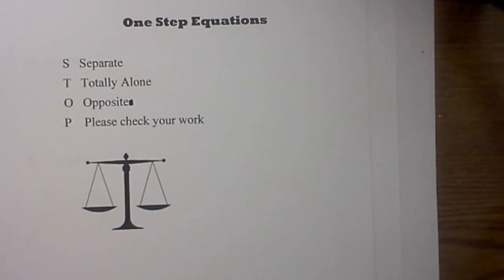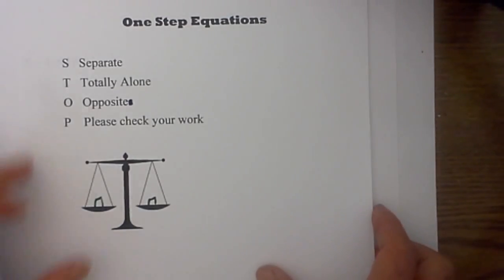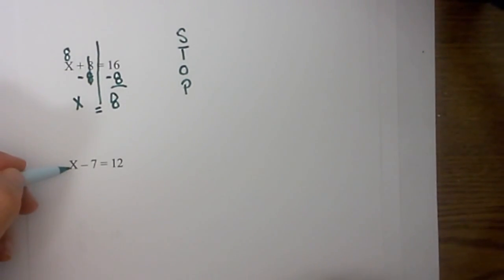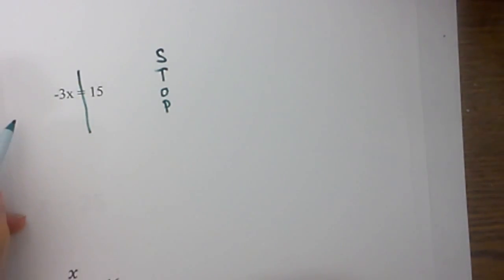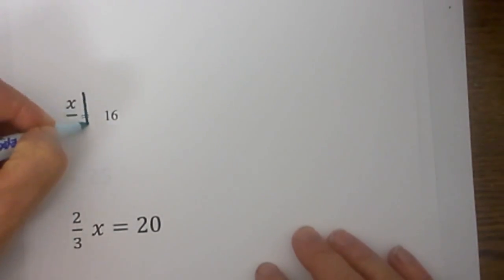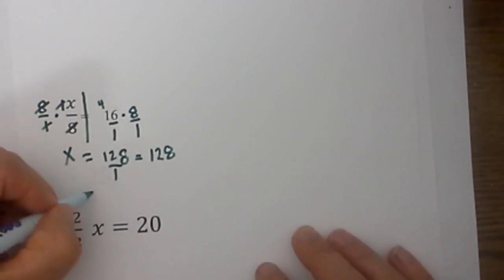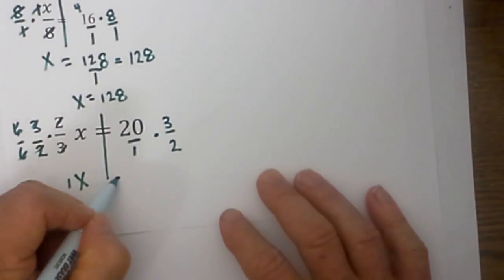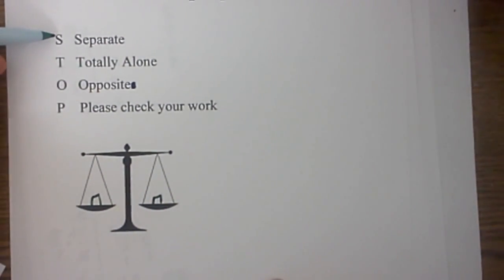Help with middle school algebra-One Step Equations- Easy Method-STOP METHOD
Use the STOP method to help with solving one step equations
math
Transcript
Welcome to moomoomath and solving one step equations.
In this episode I would to teach the STOP method for solving one step equations.
The STOP method is just a simple mnemonic method that will help you remember the steps involved and eliminate mistakes.
The S stands for separate, you will first separate the equation by drawing a line at the equal sign.
Next you will work on getting the variable totally alone.
Next, complete the opposite operation, and finally, please check your work.
When you separate think of a balance, and the equation should be balanced. When you think separate think balanced because what takes place on one side of the equation you must complete on the other side of the equation.
If you put one block of wood here, to keep it in balance you need to place one on the other side.
Visualize that when you separate.
Let's begin with some basic one step equations.
Step one is to start with s and with s we will separate the equation.
Now we have two sides, and what you complete on one side you must complete on the other.
Next I need to get the variable totally alone.
In order to get the variable totally alone I need to complete the opposite operation.
The opposite of adding is subtraction.
Instead of adding 8 I will subtract 8
What we do to one side I must complete on the other.
Positive 8 and negative 8 cancel.
Bring the x down
16-8 equals 8
x equals 8
Now we will please check our work.
If I plug 8 in here 8 + 8 does equal 16
Now we will work the next problem and we will separate.
Now we need to get the x totally alone.
We will complete the opposite action and instead of subtracting 7 we will add 7.
The two 7's cancel, and 12 plus 7 equals 19.
I will check my work 19 minus 7 equals 12
Please check your work was correct.
We now have a problem with multiplication.
I will separate by drawing a line.
I will get x totally alone
I will complete the opposite action.
If I'm multiplying by negative 3 then I will need to divide by negative 3
Negative 3 divided by negative 3 equals one.
15 divided by -3 equals negative 5
negative 3 times 5 equals 15
The STOP method is a mnemonic in order to help you remember the steps.
Now we will work a one step equation with division.
I will first separate, next I will get x totally alone by completing the opposite
In this example I will write a 1 in front of the x
You have 1/8 x.
I will multiply because it is division.
I will multiply by 8/1 so you can see why they cancel.
Imagine the scale needs to be balanced and complete the same operation on both sides.
We will multiply 16 by 8/1
These cancel and the ones cancel so I will bring down the x
Now that equals 16 times 8 which equals 128 over 1 which equals 128
The answer will be x equals 128
I will now please check my work.
128 divided by 8 equals 16
The final example is 2/3 x =20
I will draw a line to separate.
I need to get x totally alone
I will give you a shortcut. If you have a fraction in front of the variable
You can multiple the fraction by the opposite which is it's reciprocal.
I will multiply by it's opposite which is 3/2
I will multiply the other side by the same reciprocal
you must complete the same operations on both sides
When I multiply I'm left with 6/6 and 1x
20 times 3 = 60.
60 divided by 2 equals 30
x equals 30
Now we will check our work
We have 2/3 times 30 over 1 equals 20
2 times 30 equals 60
60/3 equals 20 so our answer is correct
Remember to use the STOP method in order tosolve the one step equations.
Separate, the work on getting the variable totally alone.
Complete the opposite action, if you subtraction you add, multiplication you divide
Then check your work.

solving one step equations | one step equations with fractions |